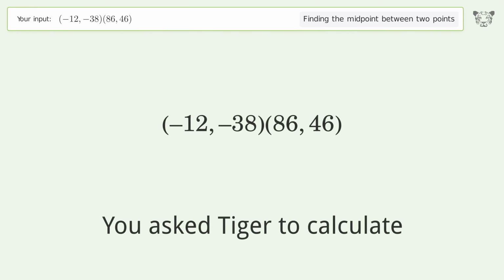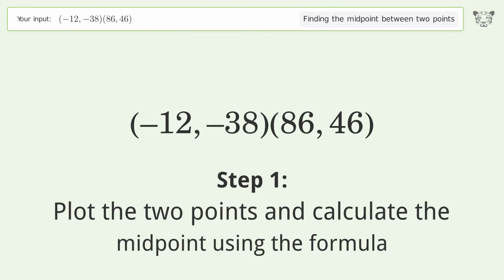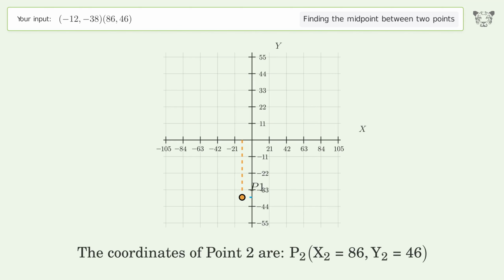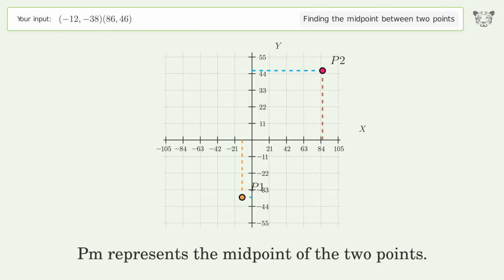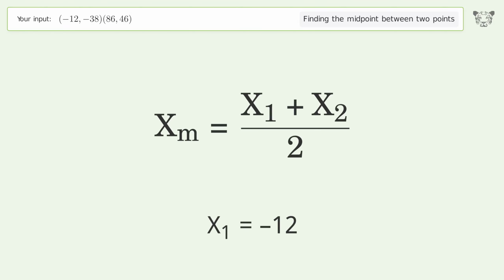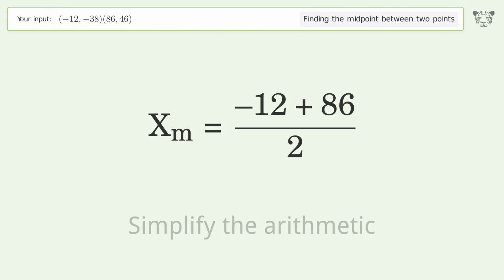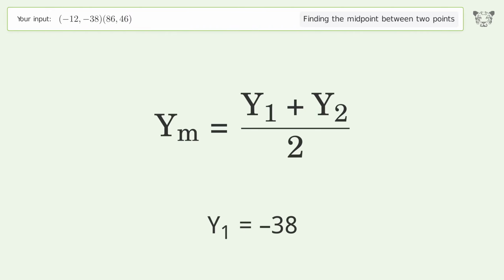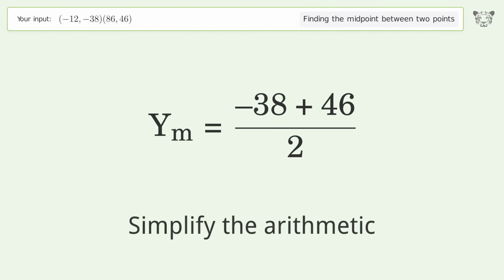Find the midpoint between two points p1 (-12,-38) and p2 (86,46): Step-by-Step Video Solution